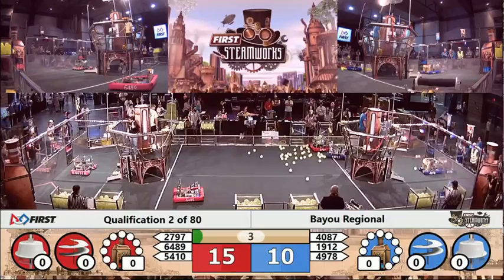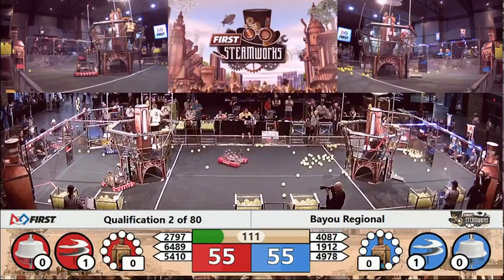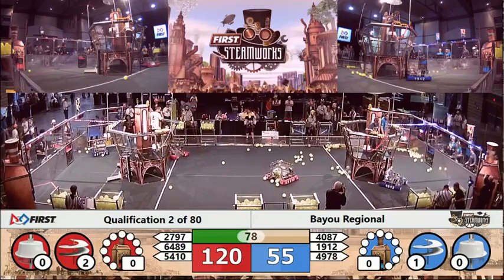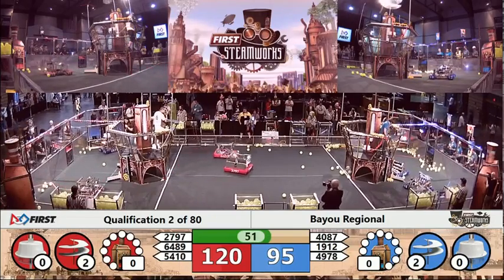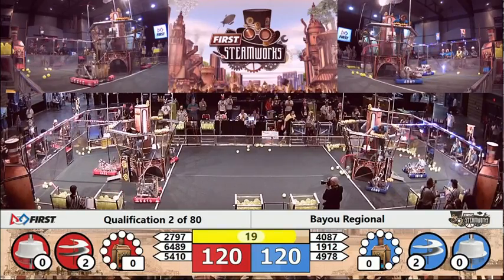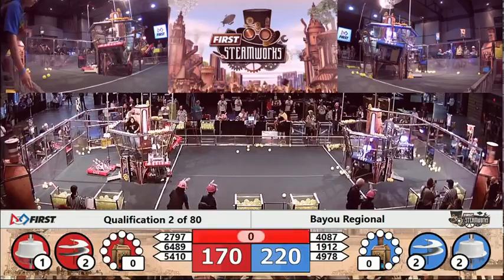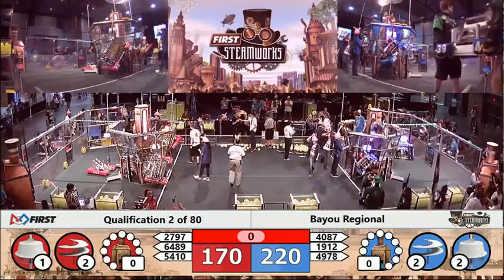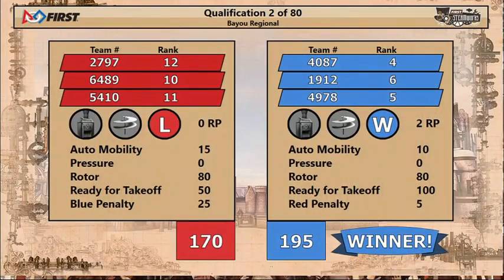QM2 - 2017 Bayou Regional